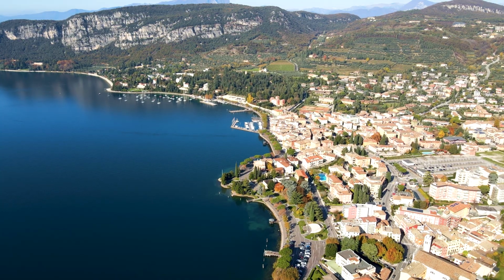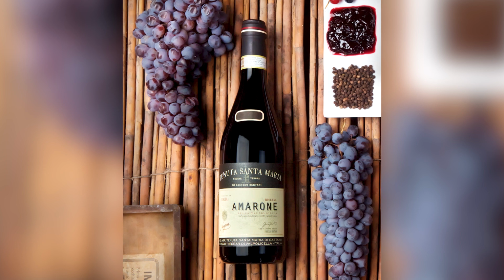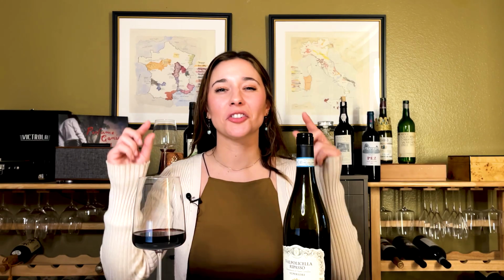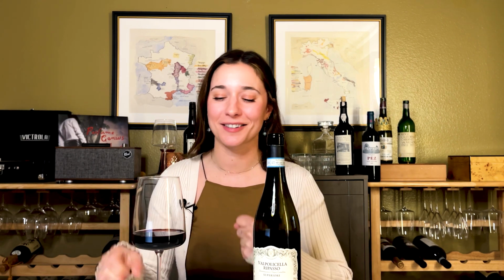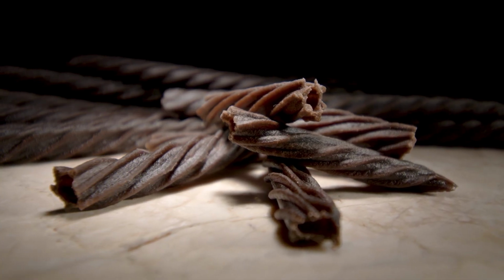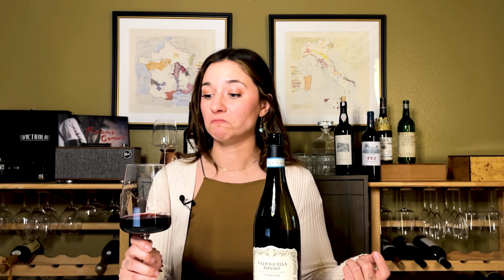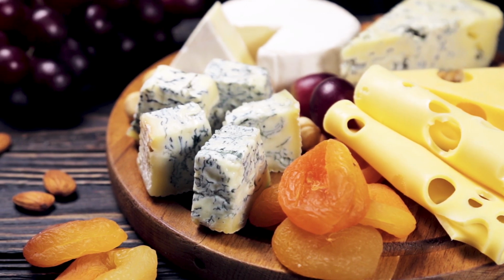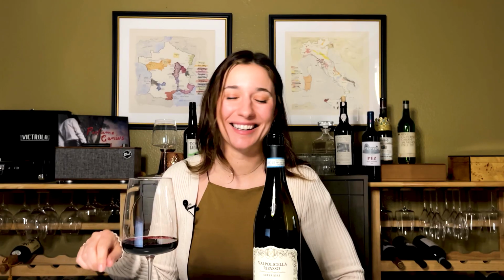BYOB: Italy's Best Kept Secret at Trader Joe's!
Valpolicella can be made into some of Italy's most expensive wines, but we will show you how to get a bottle for a very low price for your next gathering. Learn all you need to know about this fantastic red grape to save money and sound like an expert.